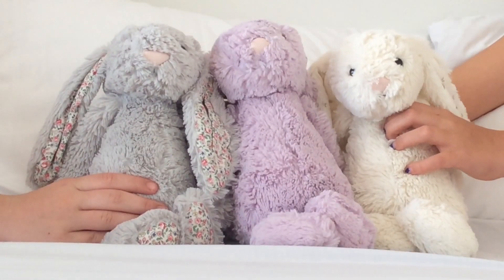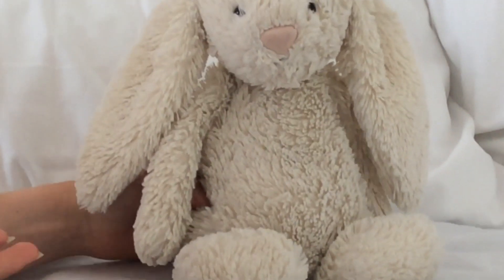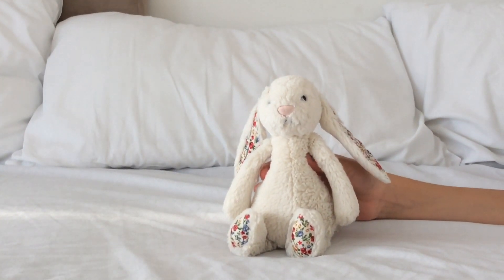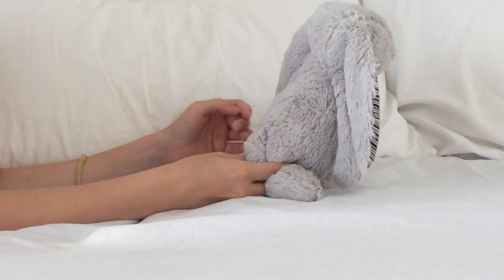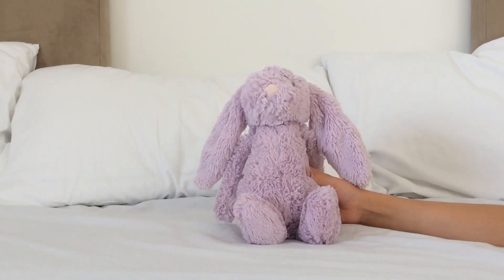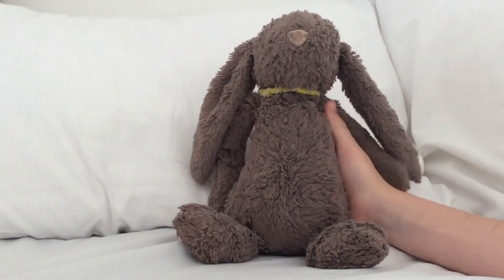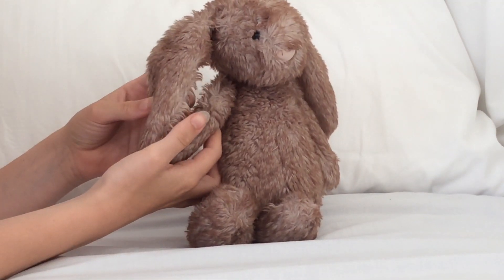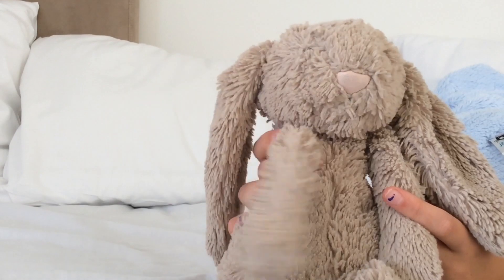JellyCat Bashful Bunny Collection 2019 || Jellycat Bunny Wuvers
Open Me 🐇❤️

Hi people we are the Jellycat Bunny Wuvers! This is our full collection of all our Jellycat Bashful Bunnies! We hope you enjoyed  the video 🐰

Names- (In order)
Millie
Lily
Willow